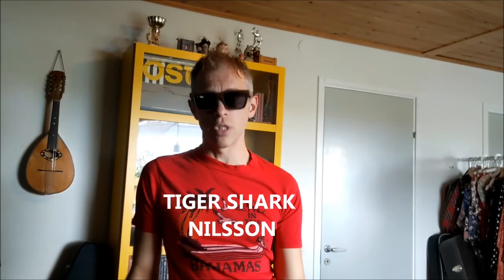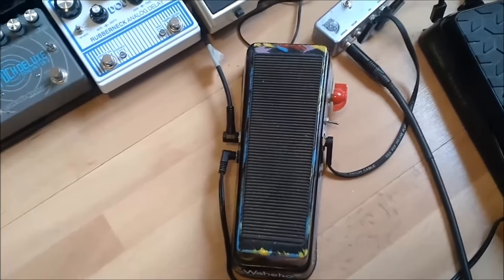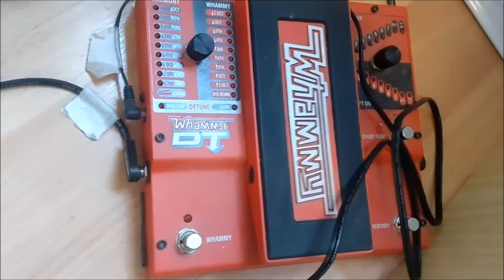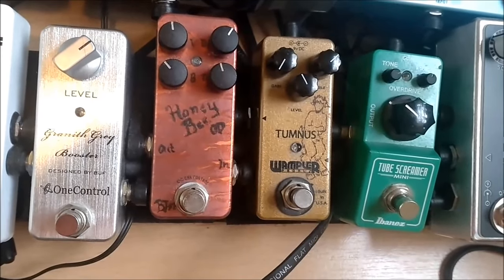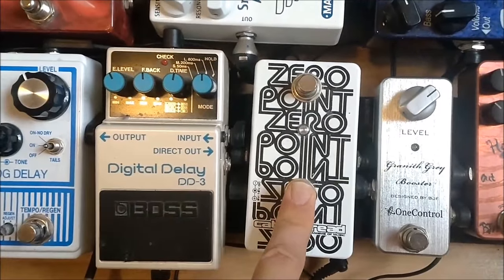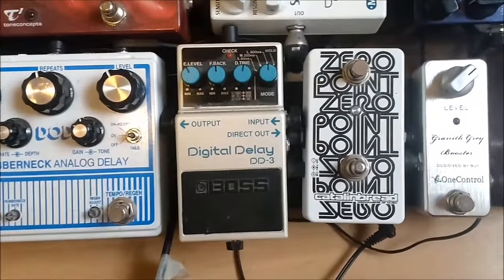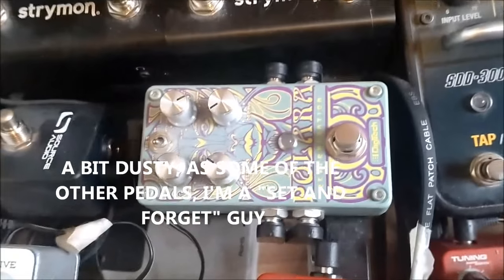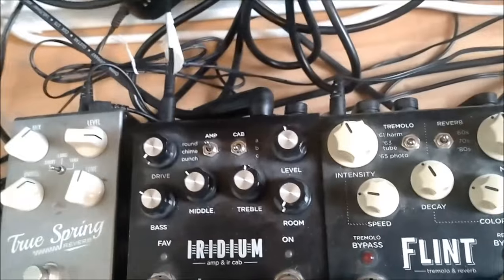Gustav Nilsson (Tiger Shark Nilsson)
Endscreen title music:  Innsmouth By:  The Angry Red Planet

Address for Review Submissions

Pi records
214 South Savanna Drive
Pottstown, PA. 19465

Surfing Museum

Surfin Sundays Concert Series (Huntington Beach)

Surf Guitar 101 Forum

Storm Surge of Reverb Radio Show

Fiberglass Jungle

North Sea Surf Radio With Big Tiki Dude Jeff Hanson

DJ Dotty Paradies Cover Radio Show

Surf Rock Radio Show

Shakin' Katz Radio

Clint Beachwoord A Day at the Beach Podcast

Surf Guitar Appreciation Society

Instrumental Surf Music Group

Band2Hand

Drip Feed

Dodge City Social Club